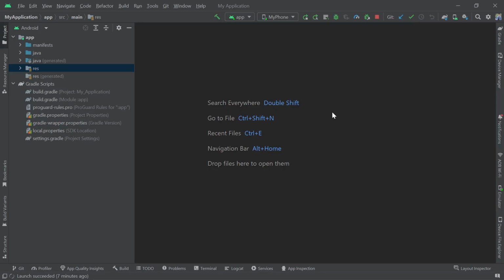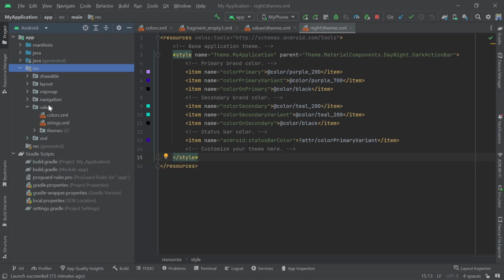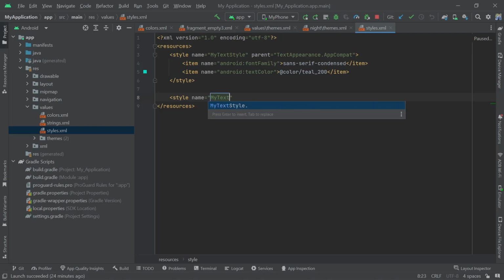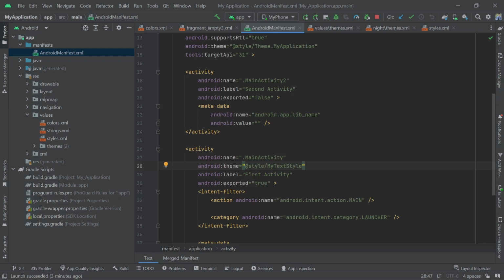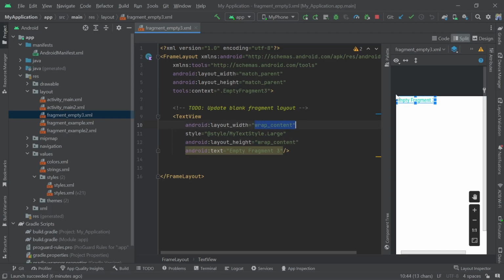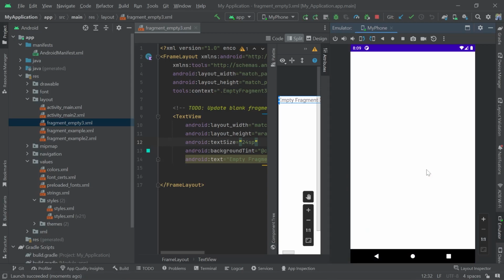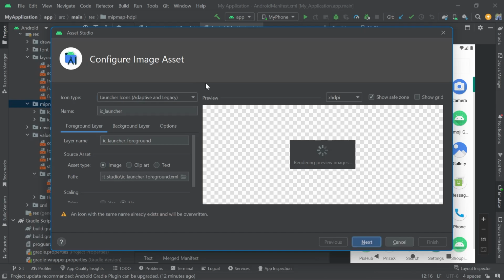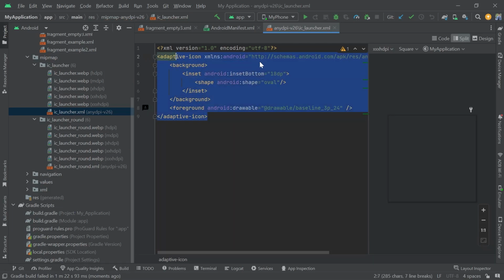6. Themes, Styles & Adaptive Icons in Android | Android Development with Kotlin | Kotlin Tutorial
In this video we will learn about Themes, Styles in Android and also apply adaptive Icons to give your application a consistent design for all custom device Themes.
Timestamps for Important Topics:
00:00 Introduction
00:20 Previously..
1:32 Themes & Styles
21:18 XML attributes
29:29 Adaptive Icons
37:40 Outro

Kotlin Assignment Help: Get Professional Assistance with Your Kotlin Programming Tasks.
Are you struggling with your Kotlin programming assignments? Do you need help with writing efficient and correct code in Kotlin? Our team of experienced Kotlin programmers is here to help. We offer professional Kotlin assignment help for students and developers who need assistance with their programming projects. Whether you need help with a simple task or a complex project, we can provide you with the expertise you need to succeed.